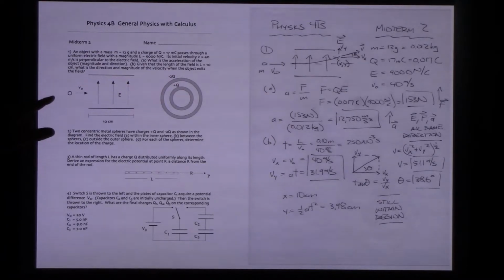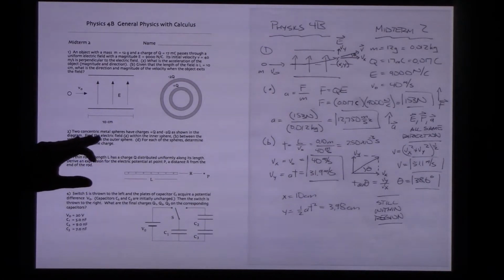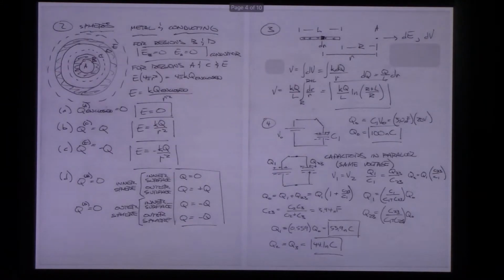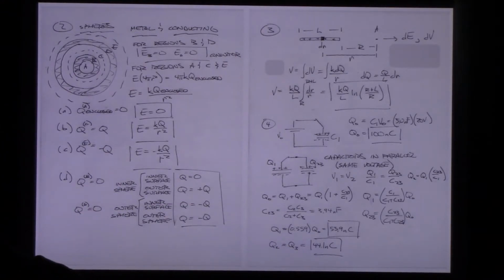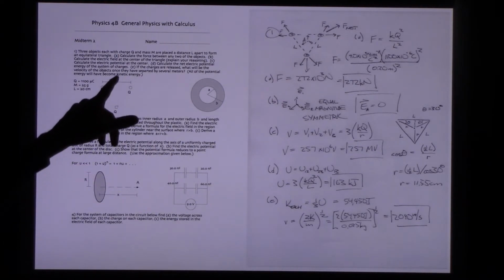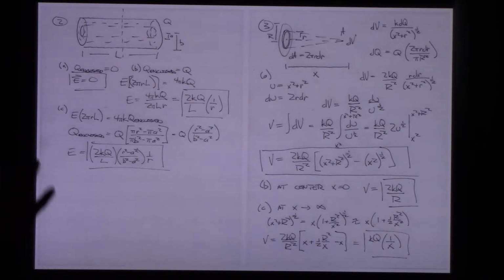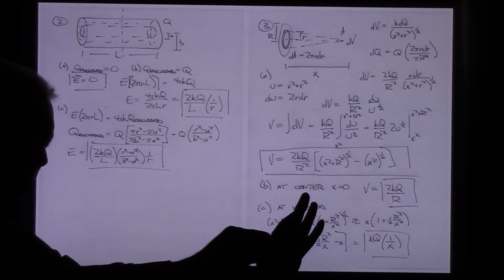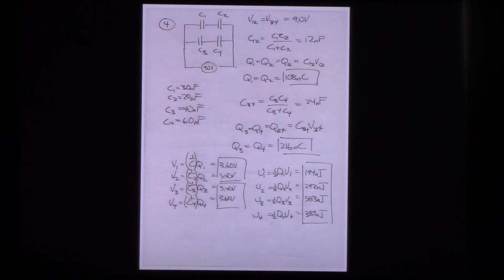Laney College Physics 4B Midterm 2 Review